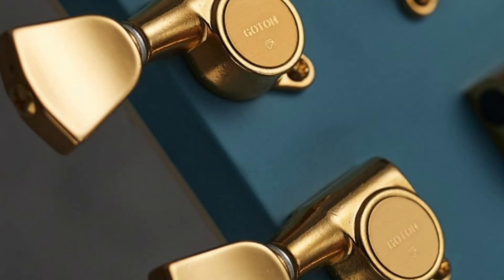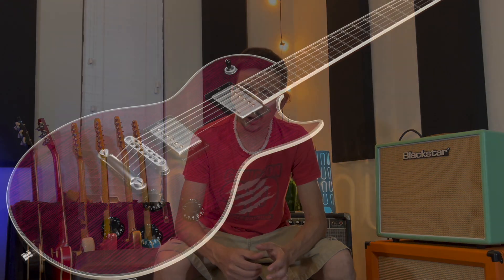Is Harley Benton going after ESP/Edwards?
In today's video we speculate over another teaser picture provided by Harley Benton for a guitar I assume will be released this Thursday.  High end Japanese hardware on a singlecut HB?  I'm very intrigued.